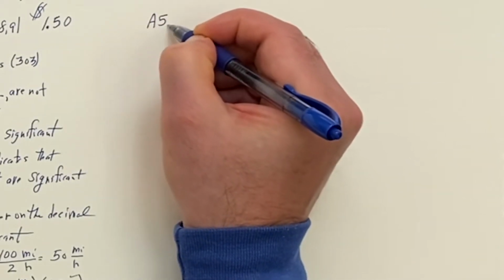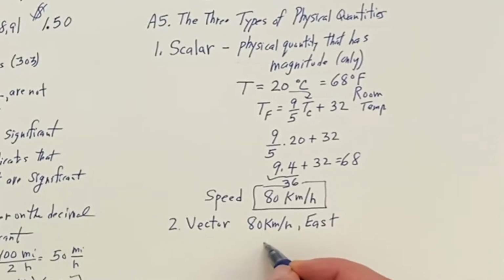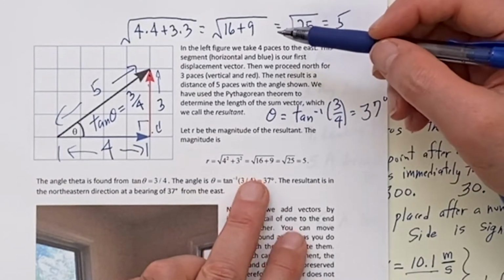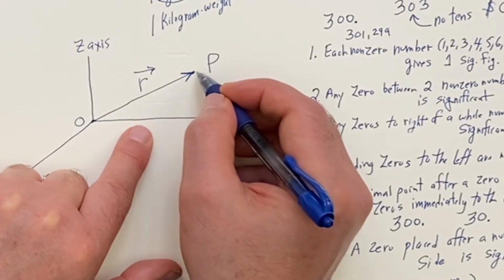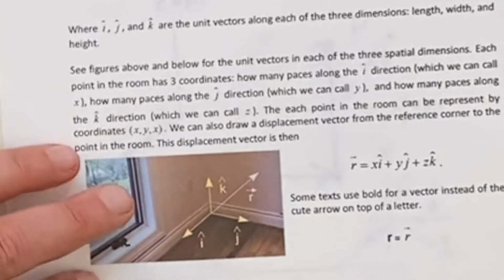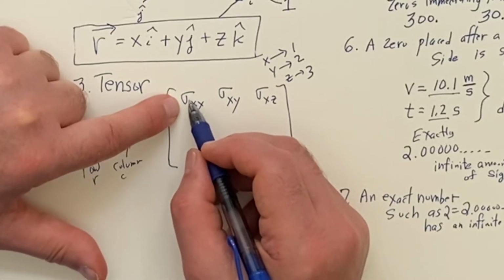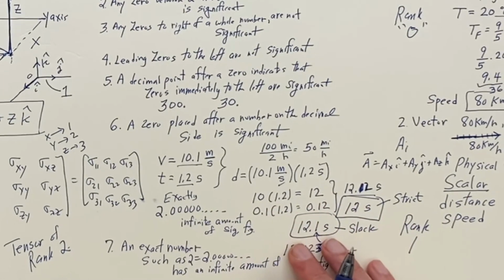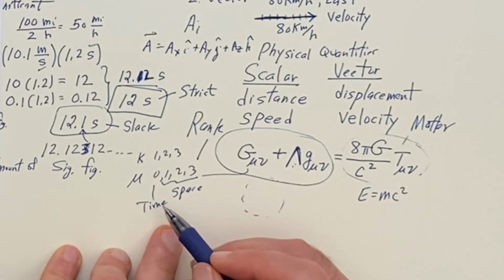A5. The Three Types of Physical Quantities (New)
We introduce the concepts of the scalar, vector, and tensor. A scalar has magnitude such as 4 meters. You can promote a scalar to a vector by adding a direction such as walking 4 meteres to the East. In three dimensions, a vector has three components. A tensor in three dimensions has nine components. We give stress as an example and show how both an applied force vector and the orientation of the board (given by another vector) are needed to list all the nine components of the stress. You can represent a vector in 3D with an arrow. For a tensor in 3D you can list the components as a 3 x 3 matrix.